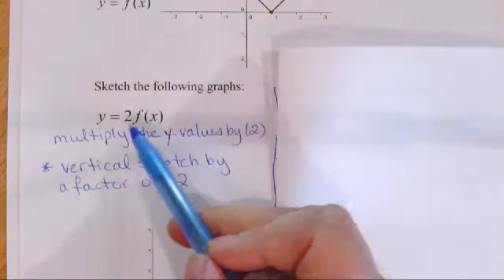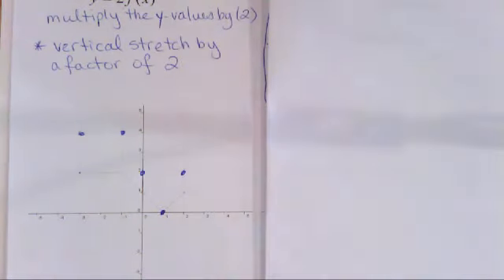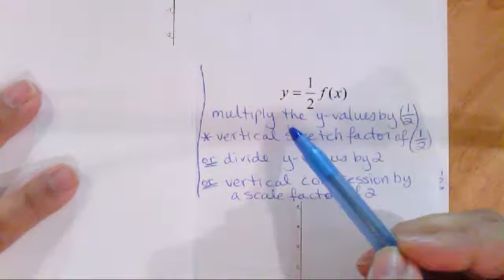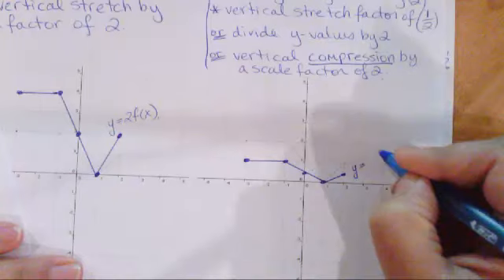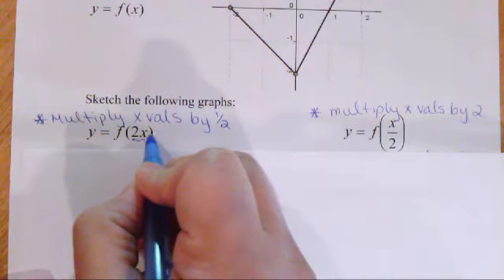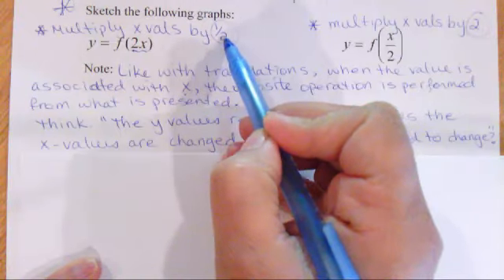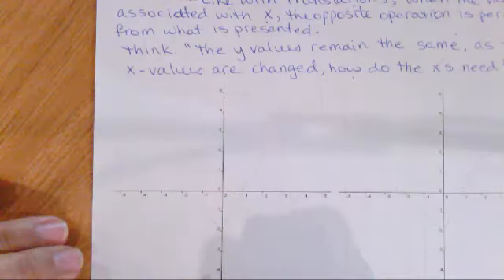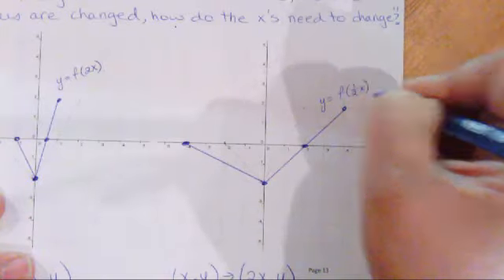pc40 1 2b R2R5